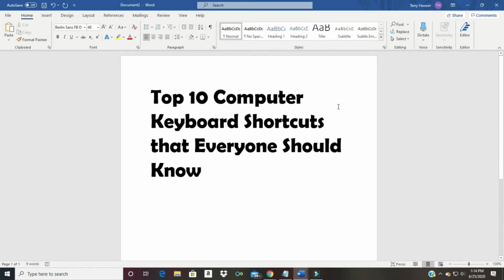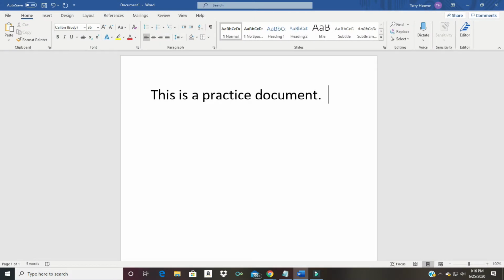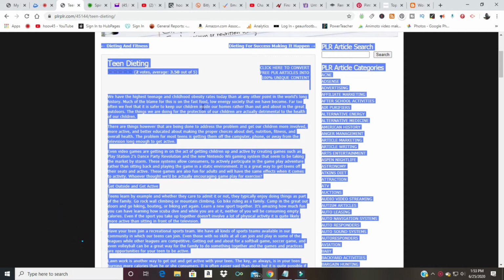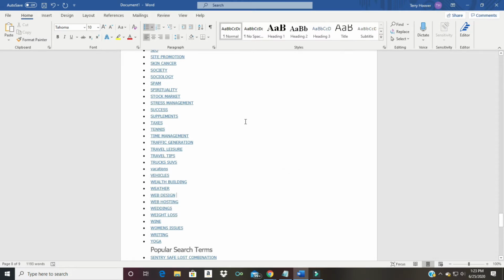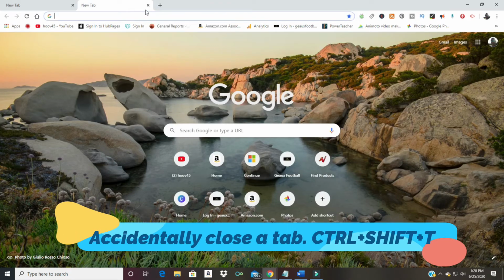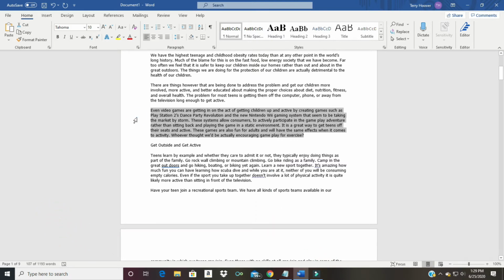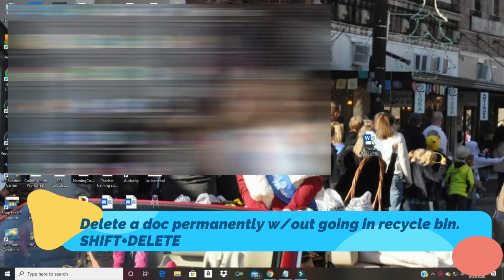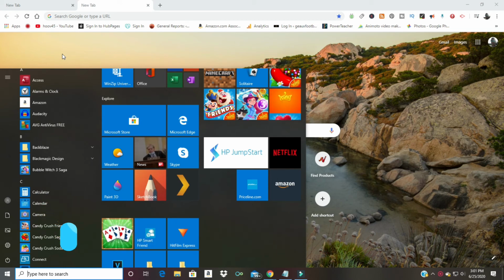10 Keyboard Shortcuts to Make Life Easier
Here are 10 keyboarding shortcuts that you need to use to make your life easier. Top 10 Keyboard Shortcuts Everyone Should Know. These nifty KEYBOARD shortcuts can make your work on the computer go much faster. Be sure to watch and learn some new tricks that can help you be more productive.